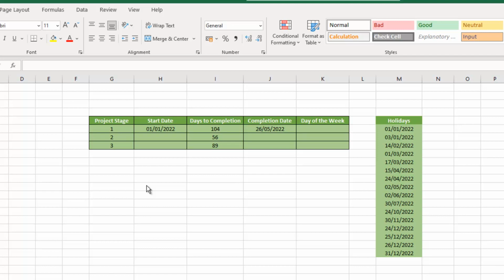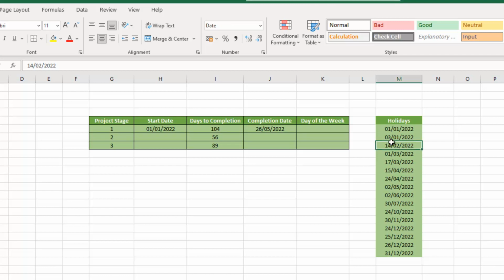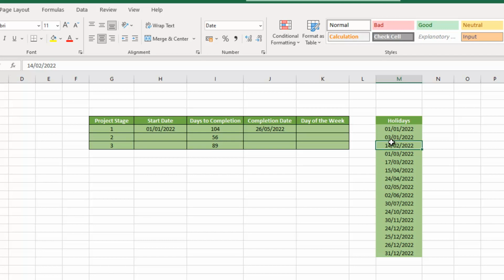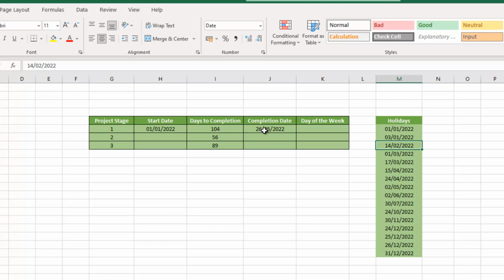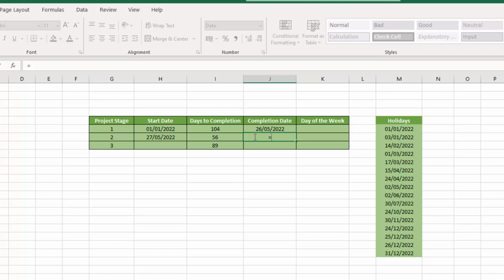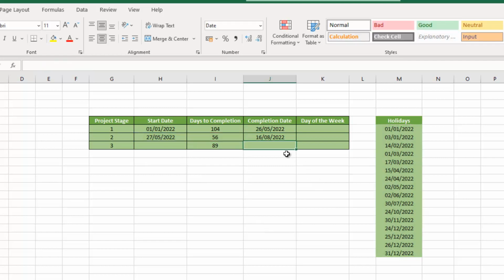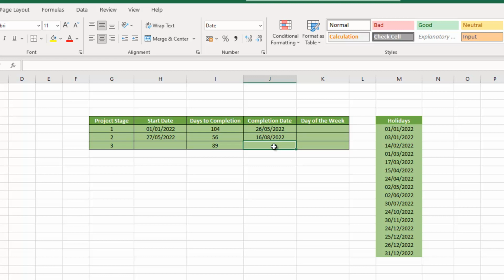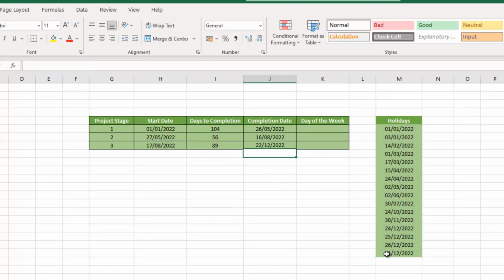How to use the Date and Time Functions in Excel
How often do you use Microsoft Excel? Perhaps all day, every day. Or, perhaps just once in a while. However often you use it, it's always great to enhance your knowledge and skills on such a widely-used platform.

It's used by millions of professionals worldwide and is often the go-to tool for businesses when organising projects, managing accounts, analysing performance and so much more.

In this extract, our expert takes you through date and time functions and how it works on Excel!

If you find this video useful, why not take a look at our full Excel course - over 20 hours in length - and helps you to stand out from the crowd when it comes to your Excel skills, and provides everything you need to know to pass the MO-201: Microsoft Excel Expert (Excel and Excel 2019) certification exam!